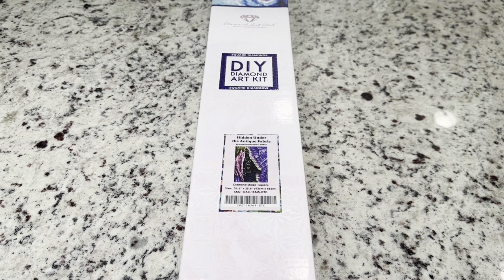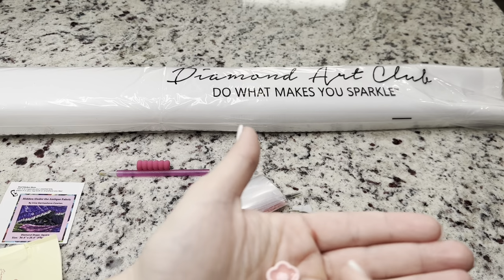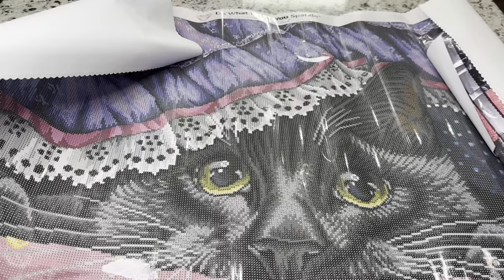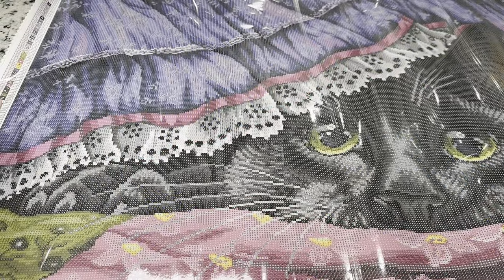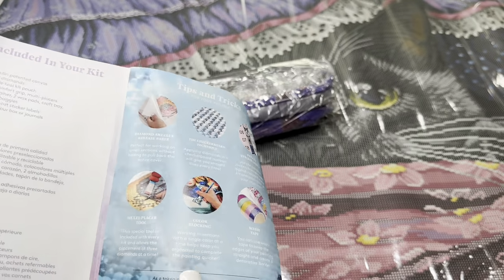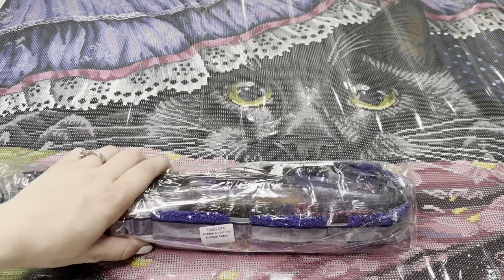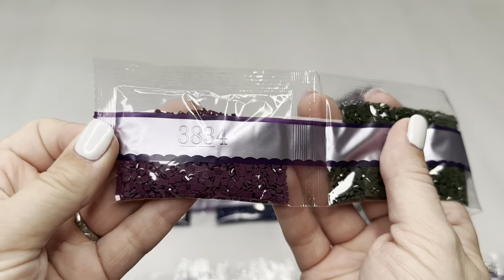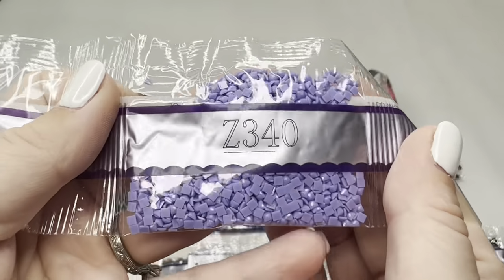Diamond Art Club Sneak Peek! “Hidden Under the Antique Fabric” by Irina Garmashova-Cawton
✨ Washi Tape Video: Diamond Painting & Washi! What is it for!? How to Section a Canvas!? Where to buy!?

Find this and other new releases on Diamondartclub.com
Diamond/Ruby Tier Release 9:00 A.M. PT / 12:00 P.M. ET
General Release 9:30 A.M. PT / 12:30 P.M. ET

🛍️Emmazing Craft Shop

A little about me:
Hi, I’m Lindsay, a stay at home mom and diamond painting fanatic.  I'm married to my best friend Gary and we have two darling boys James (4) and Remy (2). This is not my first youtube channel, I had a K-pop Unboxing Channel called K-cray I started in 2012 and uploaded till 2014.  I started Diamond Painting in June 2020.